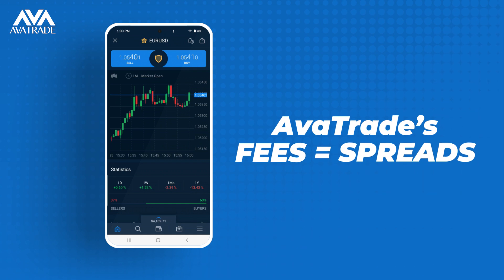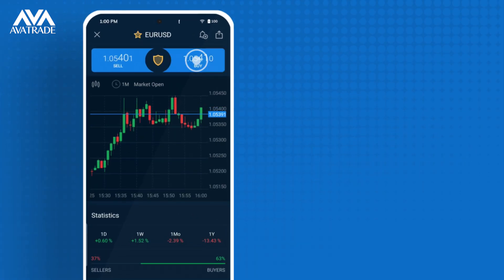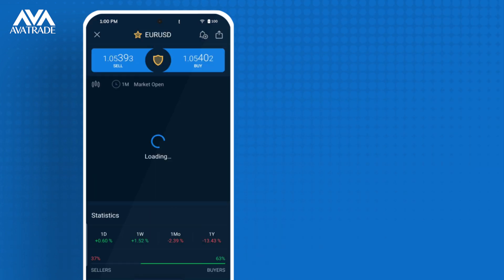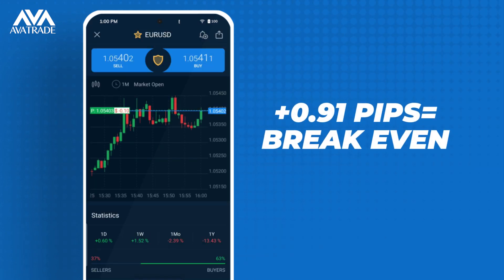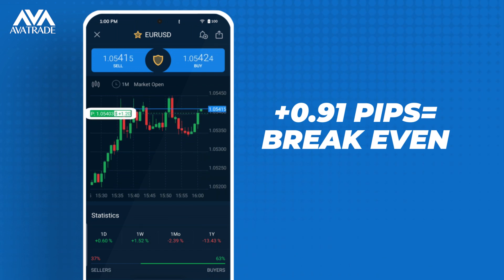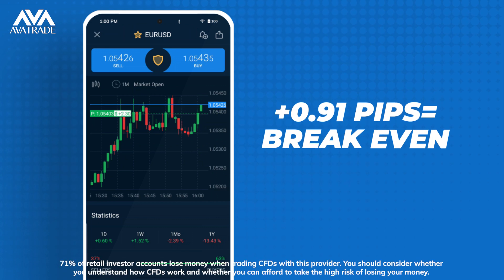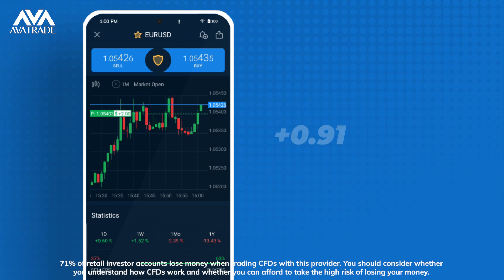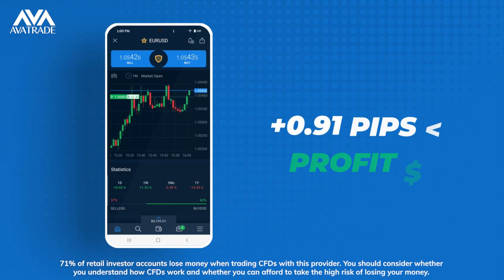What are spreads? Learn how they change and how they apply to every trade!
With AvaTradeGO you can trade Indices, commodities, cryptos, stocks and more. Want to learn more about spreads and other basics of the trading world?  Check out our vast education centre to see just how AvaTrade can help become the trade master you always wanted to be! what are you waiting for?